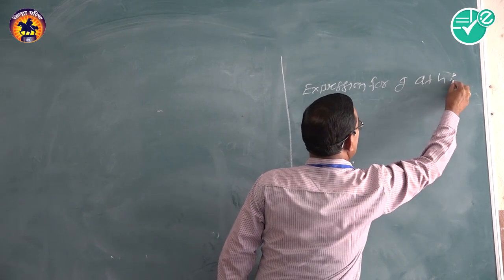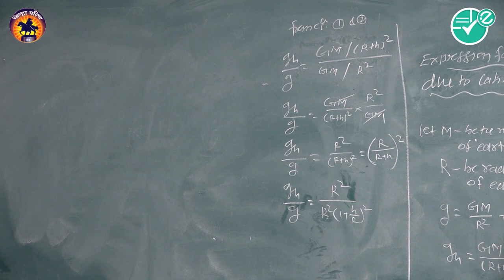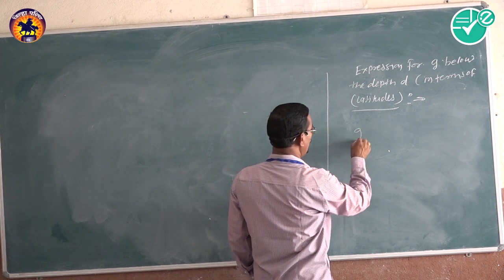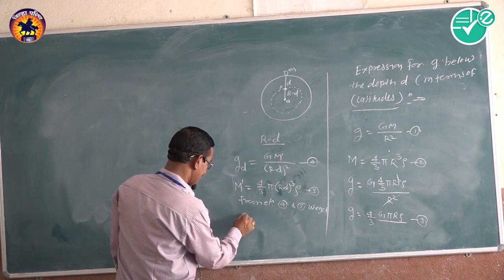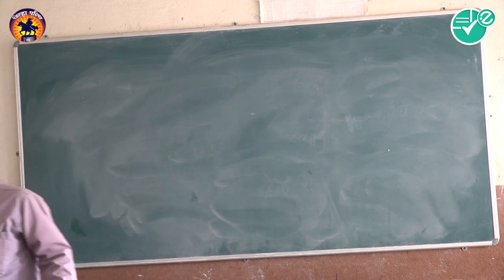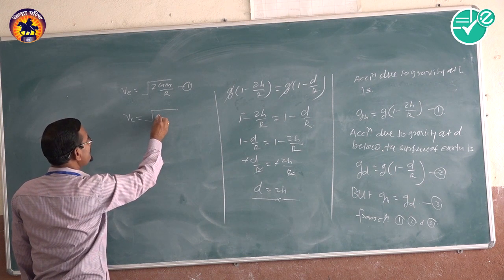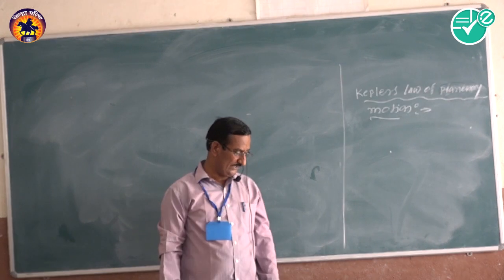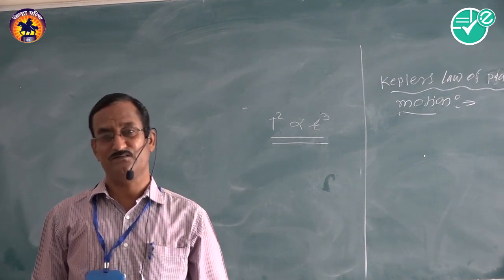Physics|Gravitation|08 Expression For g at h Due To Altitude|12th|Gholap N.A